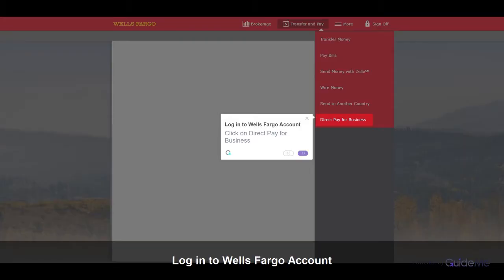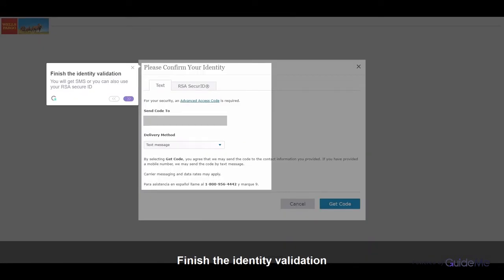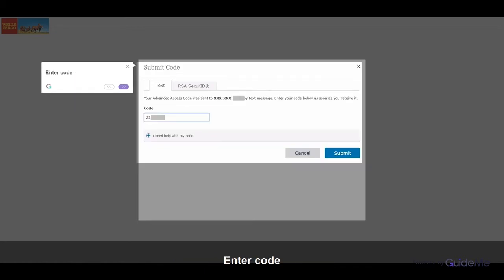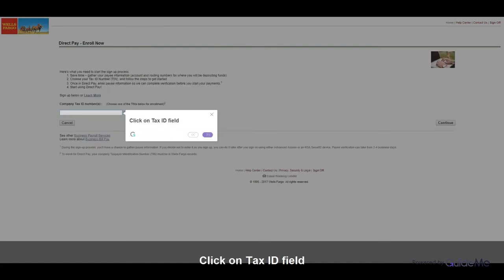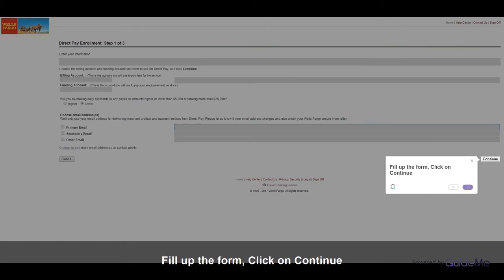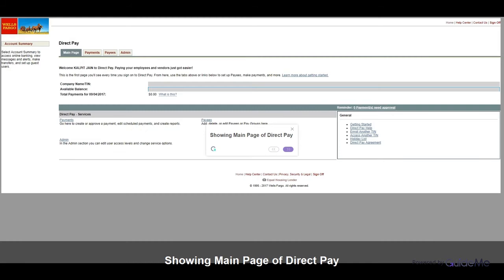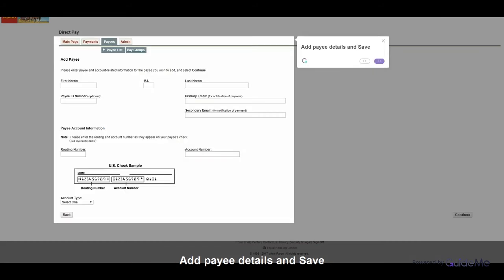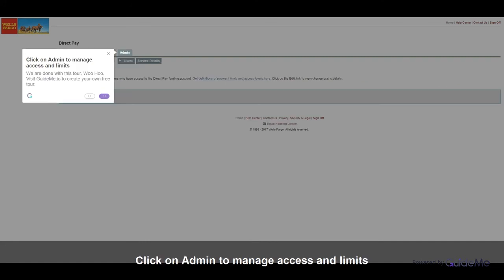How to use WellsFargo Direct Pay for Business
Step 1. Log in to Wells Fargo Account
Step 2. Finish the identity validation
Step 3. Enter code
Step 4. .
Step 5. Click on Tax ID field
Step 6. Click on Continue
Step 7. Fill up the form, Click on Continue
Step 8. Click on Continue
Step 9. Click on I Agree
Step 10. Showing Main Page of Direct Pay
Step 11. Go to Payees tab and Click on Add Payee button
Step 12. Add payee details and Save
Step 13. To Pay Click on Create Payment
Step 14. Click on Admin to manage access and limits

1. Log in to Wells Fargo Account

2. Finish the identity validation
You will get SMS or you can also use your RSA secure ID

3. Enter code

4. .

5. Click on Tax ID field

6. Click on Continue

7. Fill up the form, Click on Continue

8. Click on Continue

9. Click on I Agree

10. Showing Main Page of Direct Pay

11. Go to Payees tab and Click on Add Payee button

12. Add payee details and Save

13. To Pay Click on Create Payment

14. Click on Admin to manage access and limits
We are done with this tour. Woo Hoo. Visit GuideMe.io to create your own free tour.